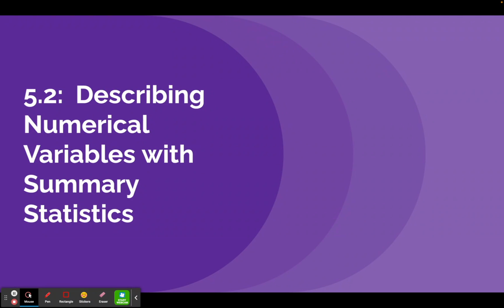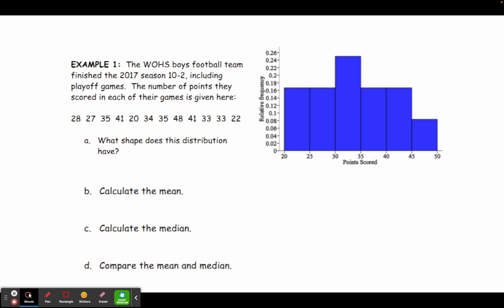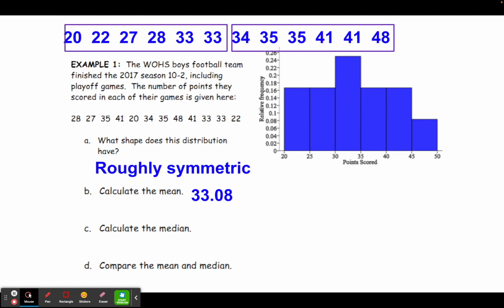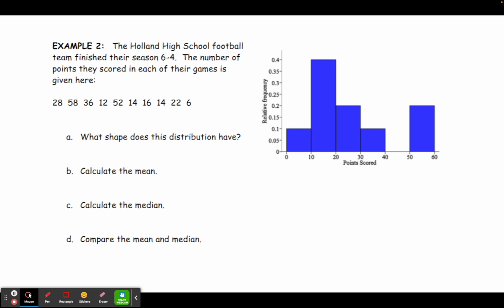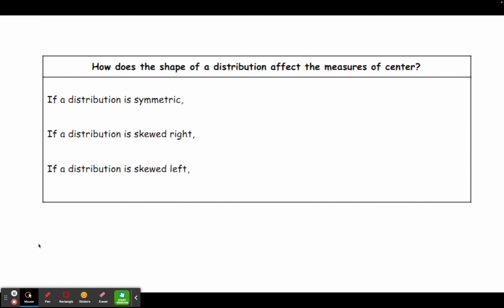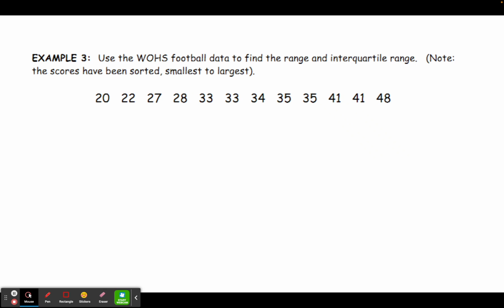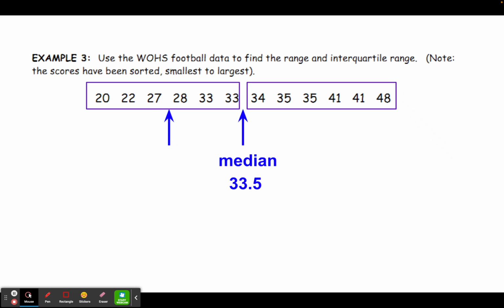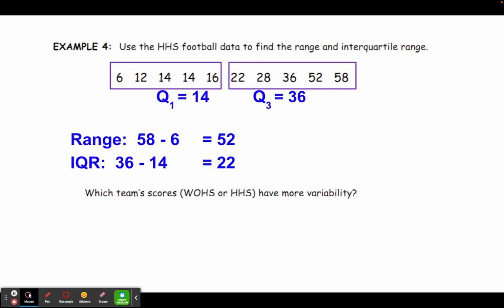SIS Lesson 5.2